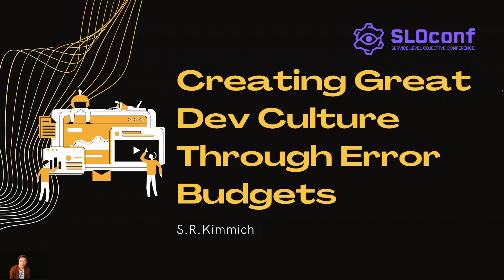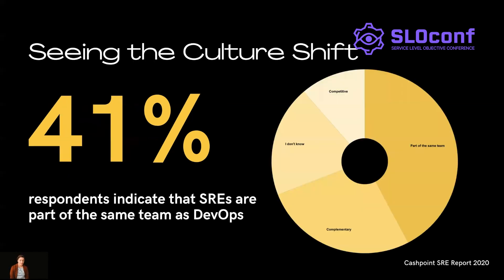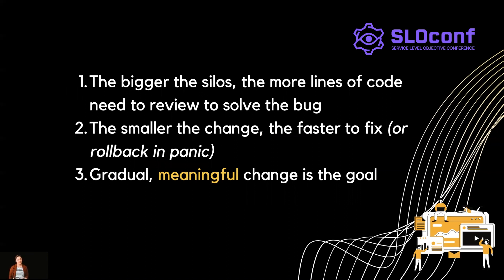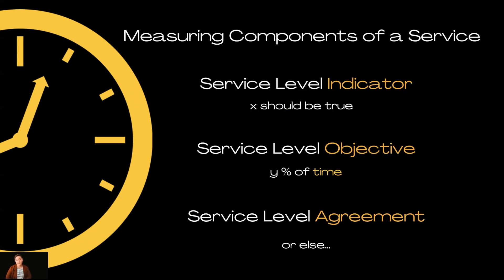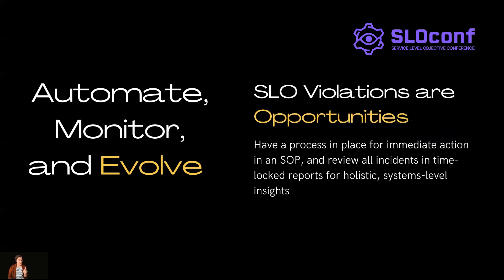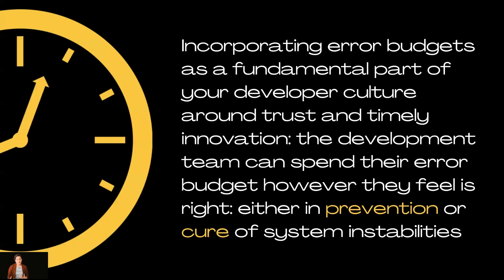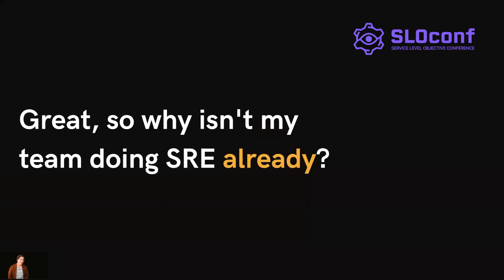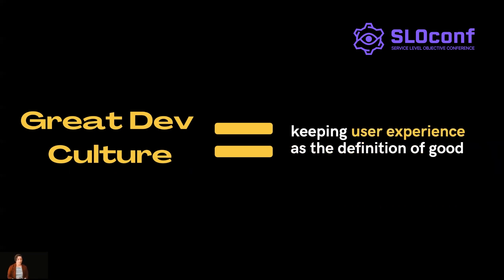SLOconf 2021: Creating Great Dev Culture though Error Budgets - by Sal Kimmich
In the most basic definition, error budgets are simply the amount of error that a service can accumulate over a specified period of time before users grumble about the experience. While many organizations introducing error budgets observe them as just another metric for system quality control, there's a huge utility to incorporating error budgets as a fundamental part of your developer culture around trust and timely innovation: with the critical autonomy provided to engineers in this working paradigm, the development team can spend their error budget however they feel is right: either in prevention or cure of system instabilities. In this talk, we will cover common combinations of SLIs that lead to error budget best practices, as well as protocols that can be enacted when error budgets slip: the who, what, and when and why of pre-incident reporting.